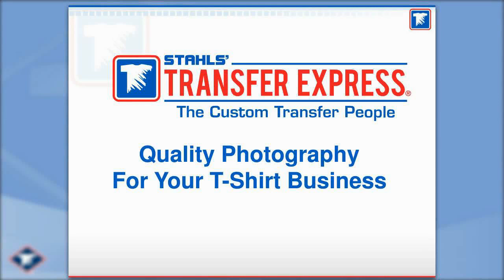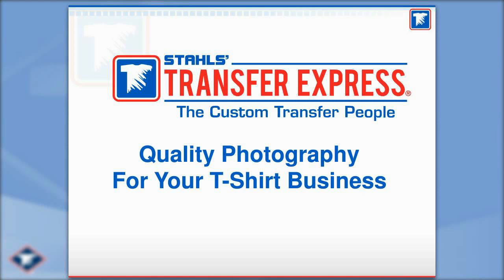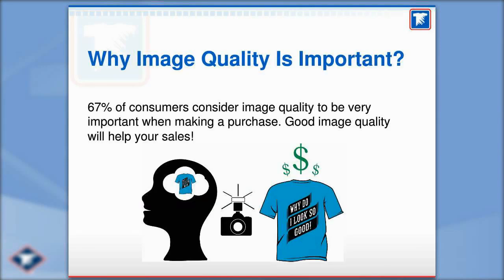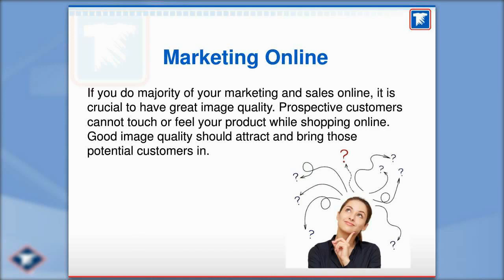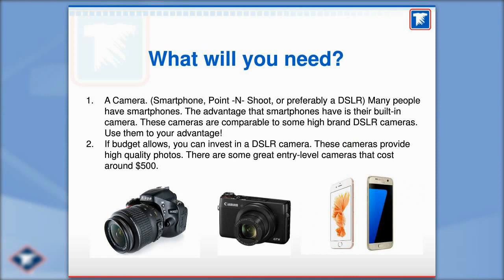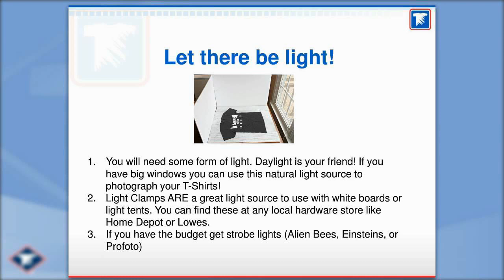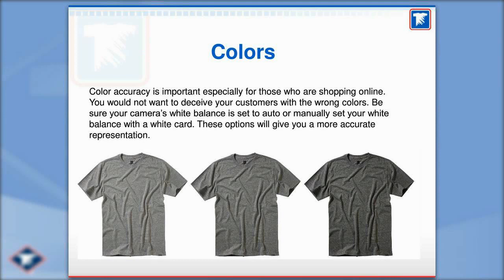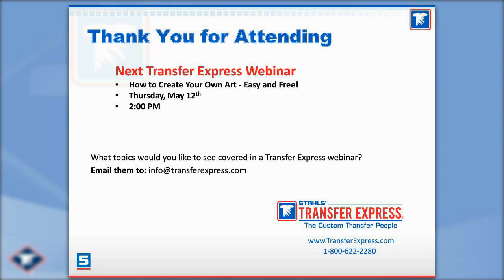Quality Photography for Your T-Shirt Business | Webinar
Great image quality can give you an edge over your competitors! Join us at our free online webinar to learn how image quality can improve your sales.

Based in Mentor, Ohio, Transfer Express®, Inc. manufactures custom heat applied transfers that apply with a heat press to apparel and more. Our transfers are used by athletic apparel dealers, T-shirt retailers, and many other markets in the U.S. and Canada. We are also a provider of blank apparel.
Our screen printed transfers offer a cost-efficient method to decorate apparel with a screen-printed look without the hassle of the screen printing process.